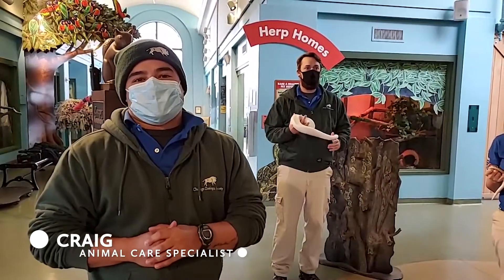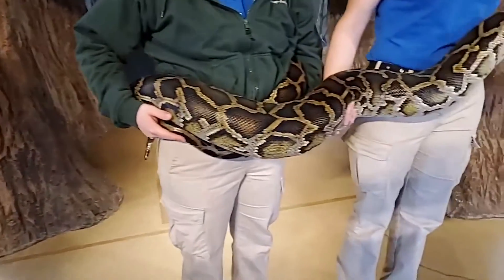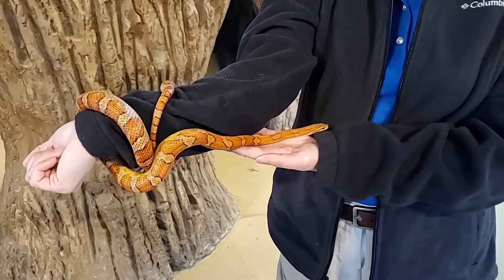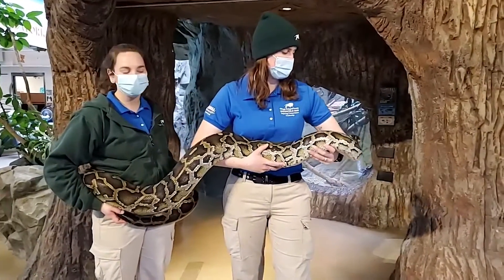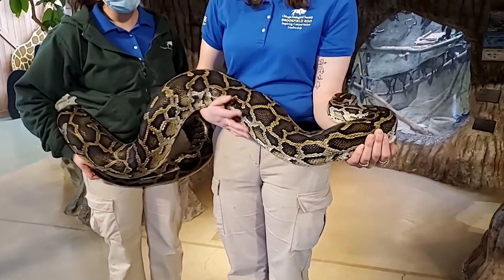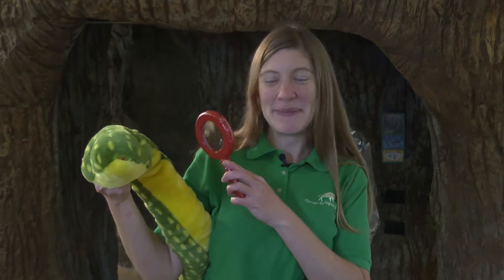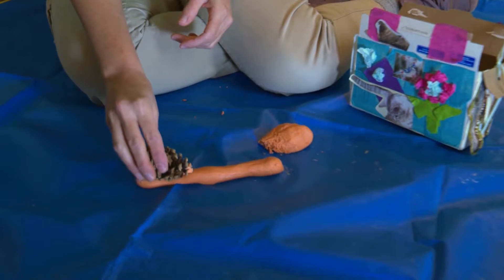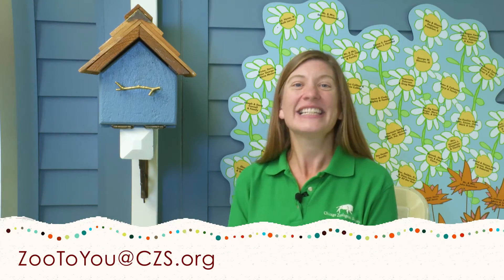Bringing Brookfield Zoo to You: Snakes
The Brookfield Zoo presents Bringing Brookfield Zoo to You: Snakes

This video is part of Project Rainbow.

LINK: